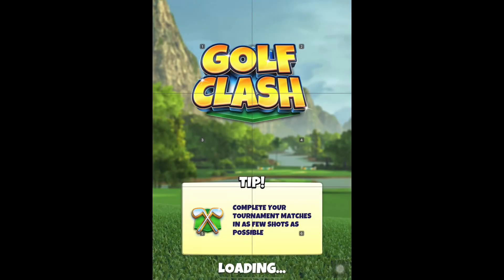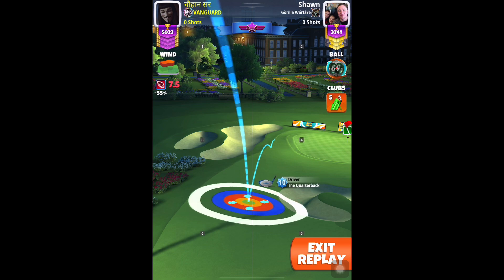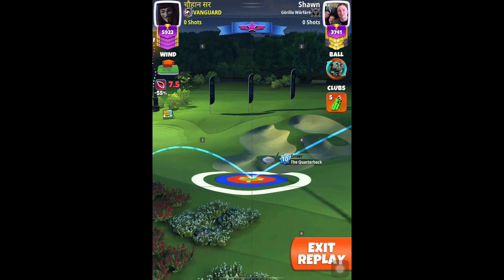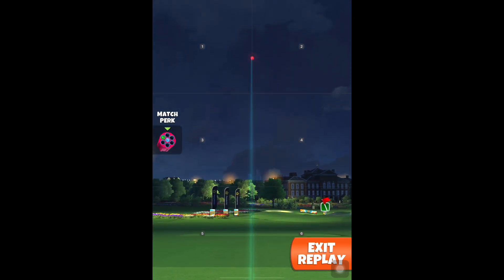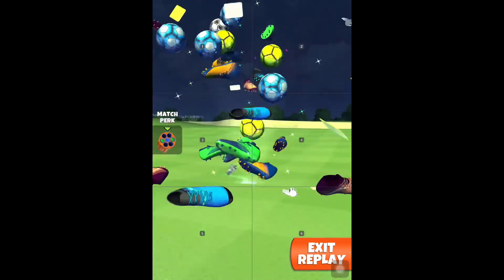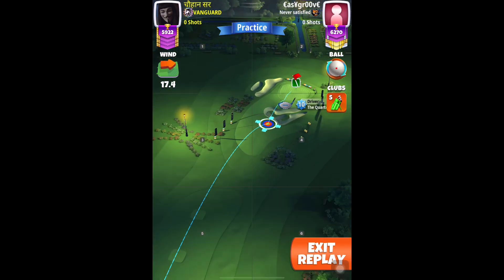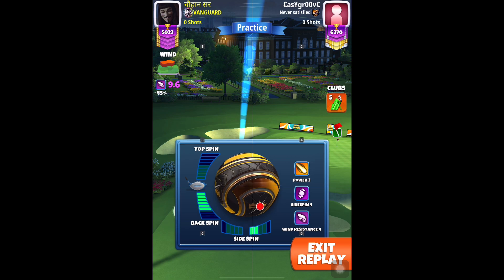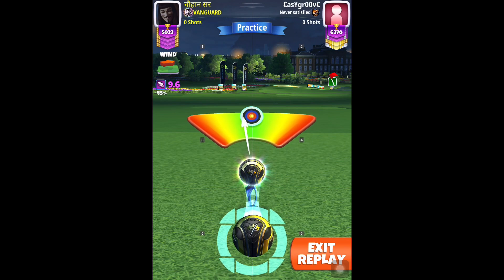Golf Clash - New Year’s Eve 9 Hole Cup - Master - Hole 4, Hole in One - Final/Weekend Round!